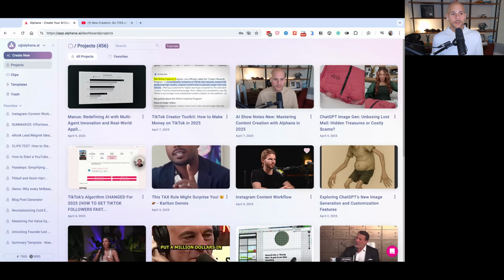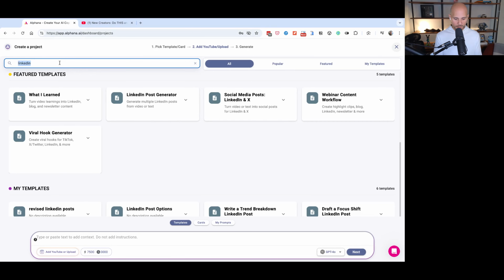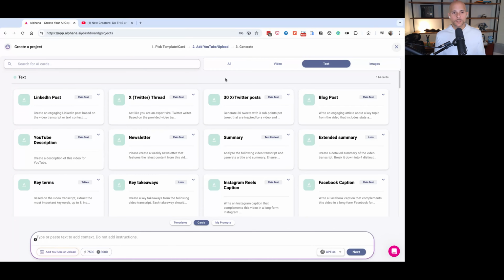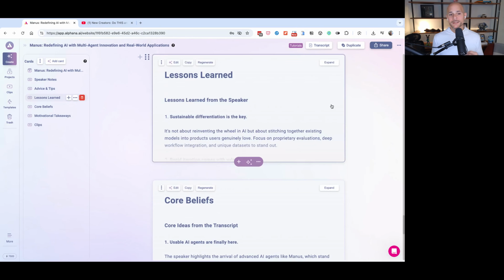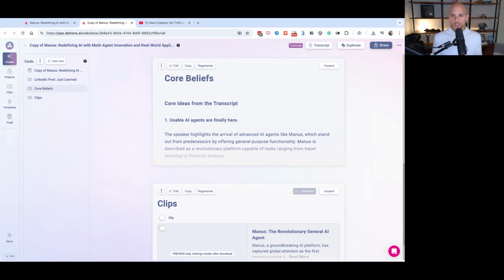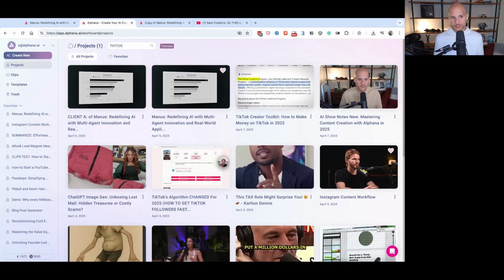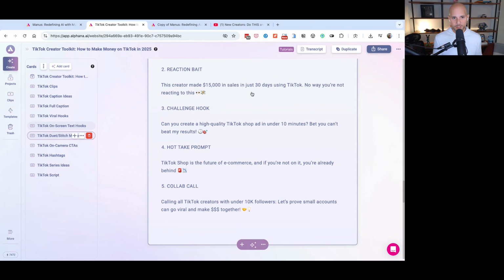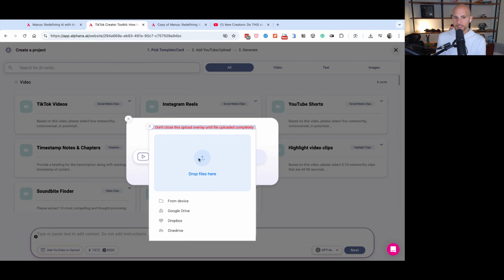Alphana Just Got a Major Upgrade (Full Walkthrough!)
In this week’s Alphana Insider Live, Sebastian Mourra covers the new Create Project flow, using templates for streamlined workflows, updated AI model selection and settings, and enhancements to content customization and project management. He also demos the card selection and output generation, dives into the feature roadmap, and shows off YouTube integration into Instagram Reels templates. Sebastian continues with hands-on tips for customizing Reels clips, creating TikTok captions and hooks, using the new TikTok Creator Toolkit, boosting engagement, and strategies for TikTok Shop success, before wrapping with new templates and design updates.

Takeaways

- The updated Create Project flow and the use of templates simplify the project creation process and enhance content management.
- AI model selection and settings have been enhanced, providing users with more control over customization and output quality.
- The new TikTok Creator Toolkit offers hands-on tips for boosting engagement, creating captions, hooks, and strategies to succeed on TikTok.

Sound Bites

"There's no excuse for us to not have content."

Chapters:

00:00: Introduction to Weekly Insider Live and New Features
01:56: Overview of New Create Project Flow and Features
07:16: Using Templates and Content Workflow in Alphana
14:39: AI Model Selection and Settings Update
16:46: Enhancements in Content Customization and Project Management
24:06: Selecting Cards and Generating Output
24:17: Feature Roadmap Discussion
24:41: Demonstrating YouTube Integration into Instagram Reels Template
24:54: Creating and Customizing Instagram Reels Clips
32:39: Creating Captions and Hooks for TikTok Content
35:18: TikTok Creator Toolkit and On-Screen Text Hooks
36:27: Strategies for Boosting TikTok Content and Engagement
38:43: TikTok Shop Strategies for Creators and Small Businesses
42:43: Recent Updates, New Templates, and Redesign Flow